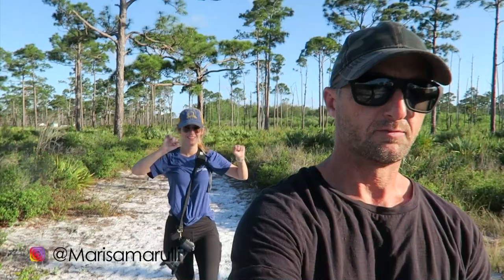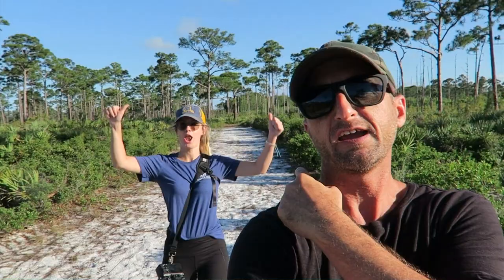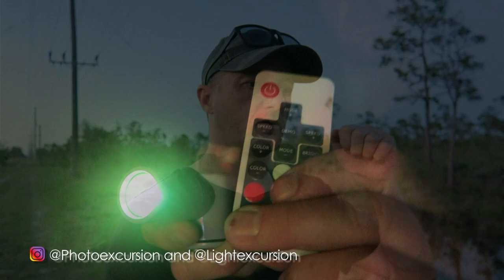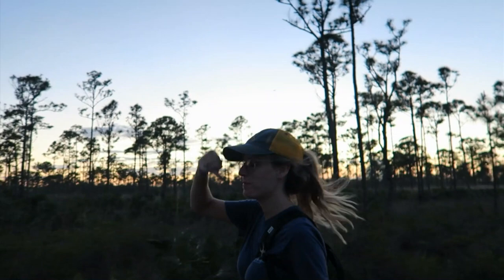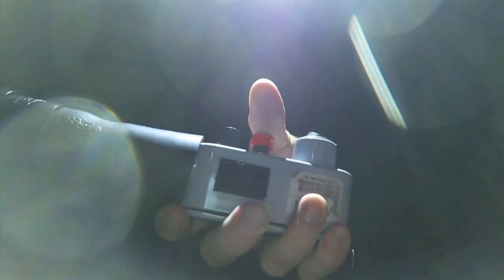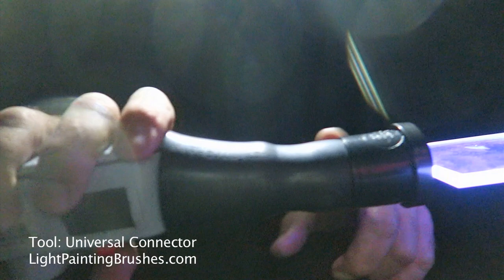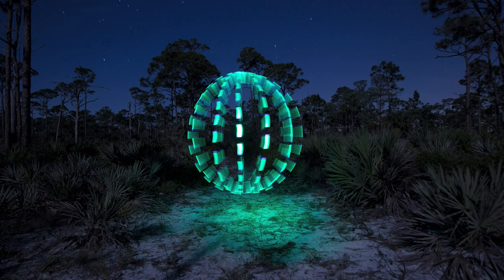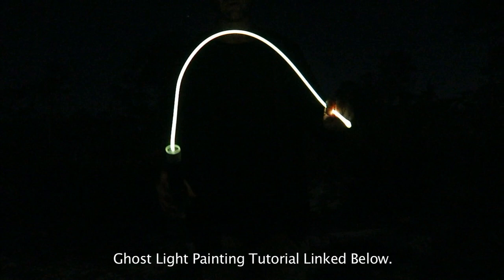Light Painting With a Custom RGB Flashlight, Light Painting VLOG 32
In this episode of the Light Painting VLOG I am in Jonathan Dickinson State Park, in Hobe Sound, Florida. This is my home park and the one that I frequent more than any other because it is just a few miles from my house and its absolutely beautiful! First fellow photographer Marisa Marulli and I take a sunset stroll through the park to find some wildlife, then she scares them away... Once it gets dark Marisa leaves me behind, alone and hungry, to stay and Light Paint using a new custom made RGB flashlight made by Frank Parhizgar.

Frank sells these awesome lights AND THE NEW VERSION DON'T HAVE THE WIERD COLOR BLIP check him out here if you want one and tell him you saw it here for 10% off

Additional Recommended Light Painting Gear:
Flashlights:
Coast G26
Soonfire DS30
Coast HP7

Head Lamp:
COAST HL27

Glitter Paper
Glitter Paper